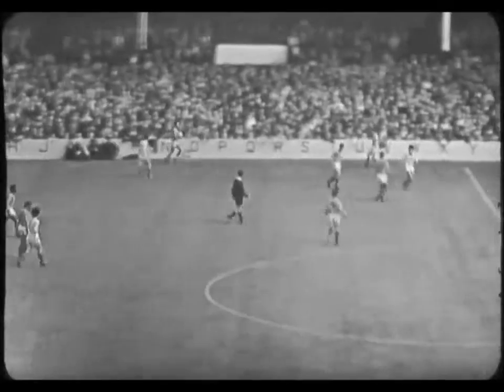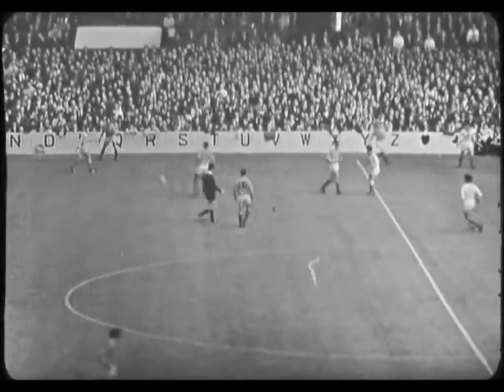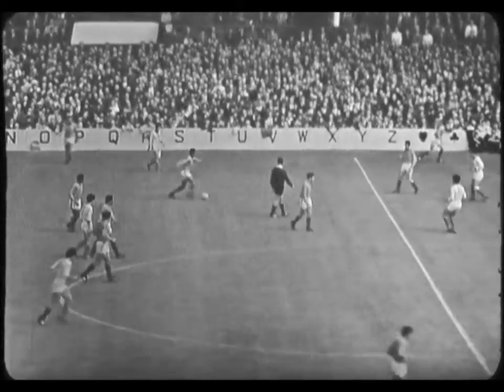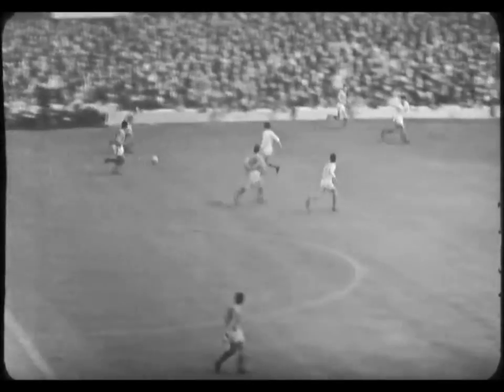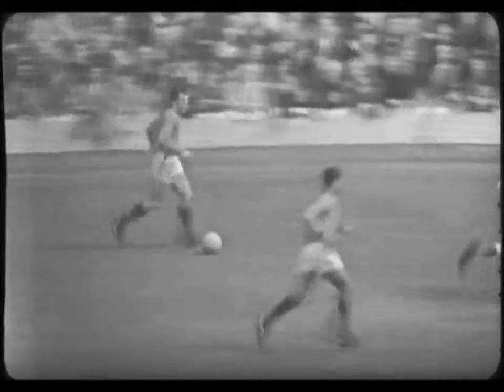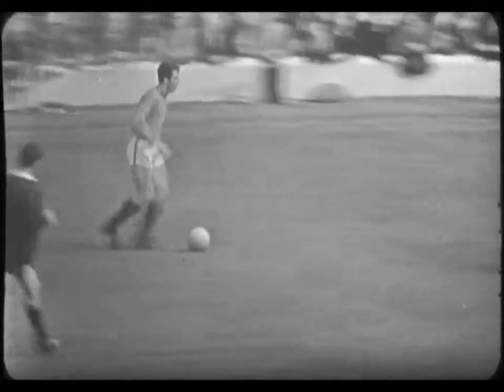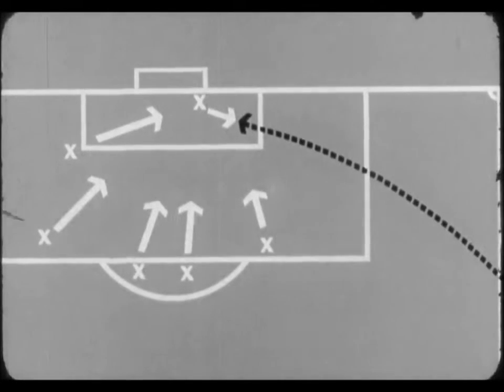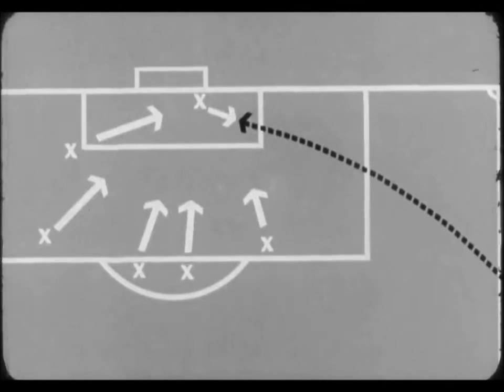Attacking from throw ins